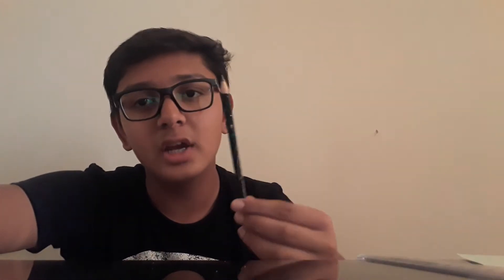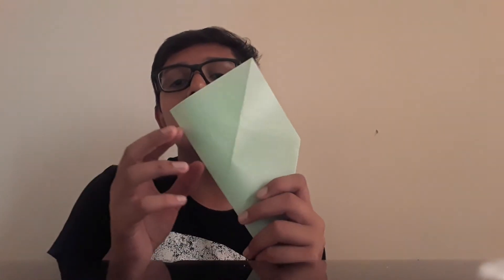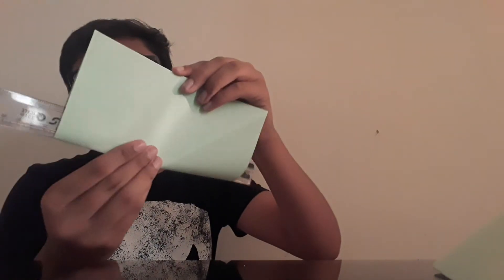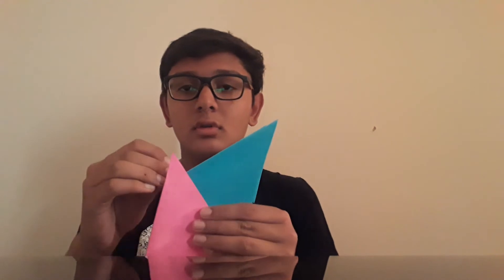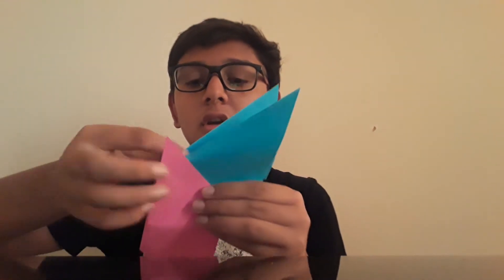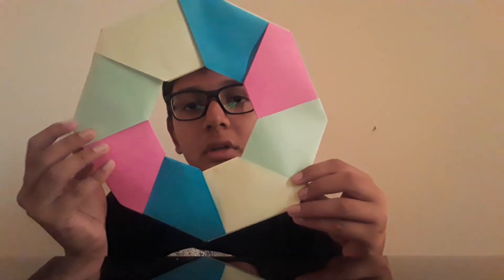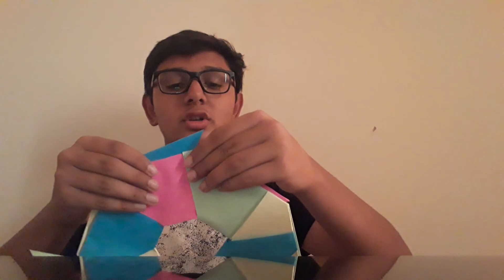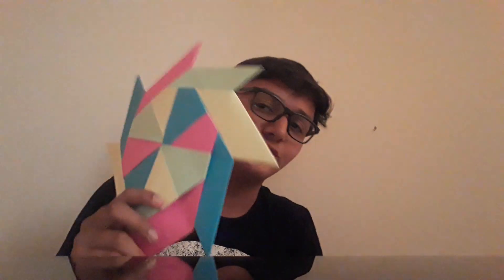ORIGAMI LESSONS with VED #1: 8 SIDED NINJA STAR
VLOGGING

A fun way to GET RID OF CAMERA CONSCIOUSNESS and IMPROVE COMMUNICATION SKILLS!

We handed a task to our students to make a VIDEO LOG every week about something that they enjoy doing.
Each student/ group has made their own VLOG SERIES.